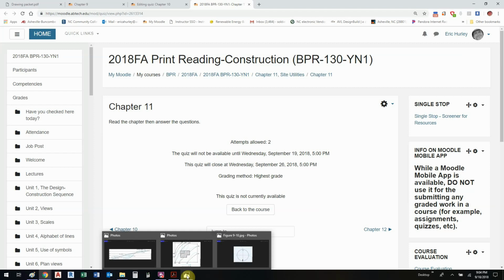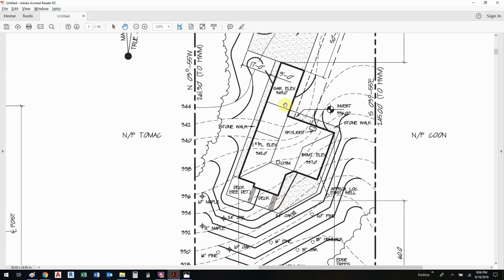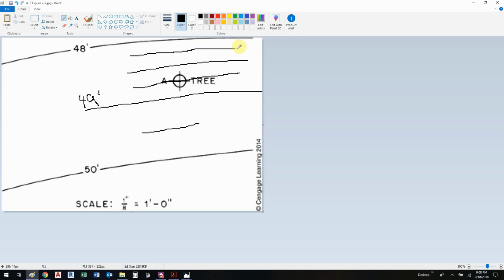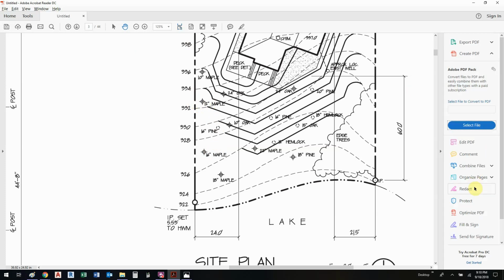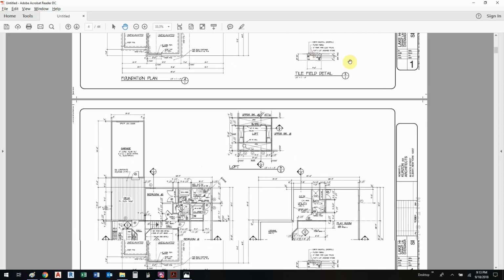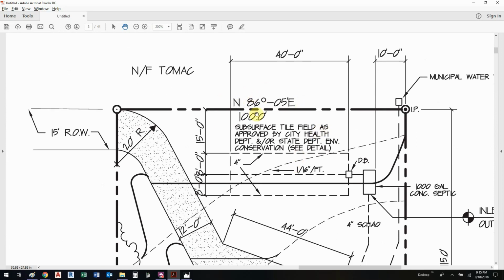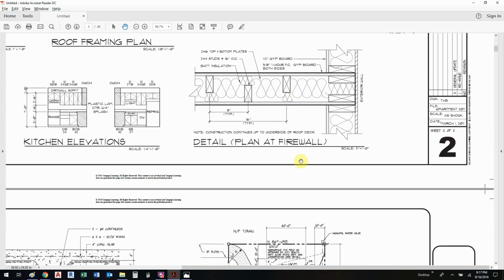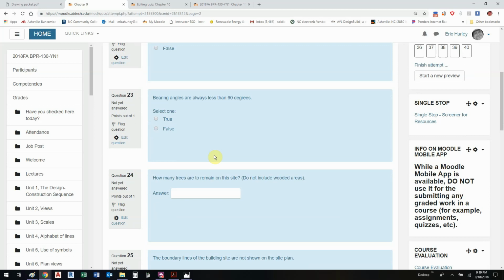Unit 9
Understanding Construction Drawings